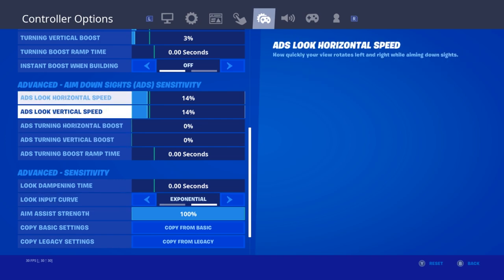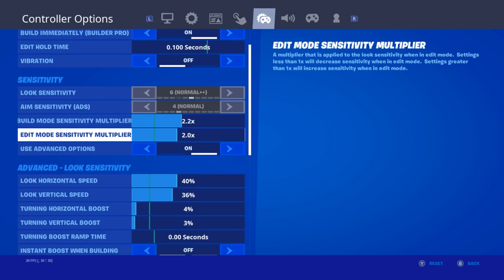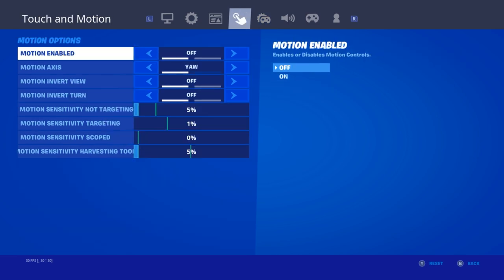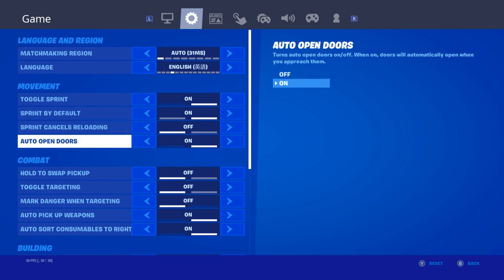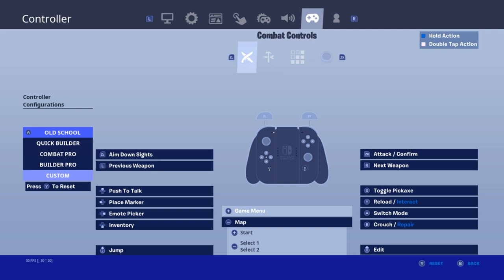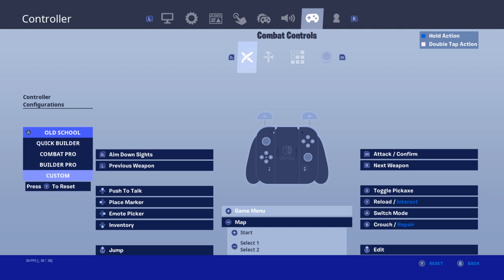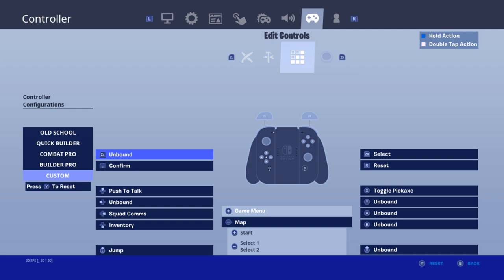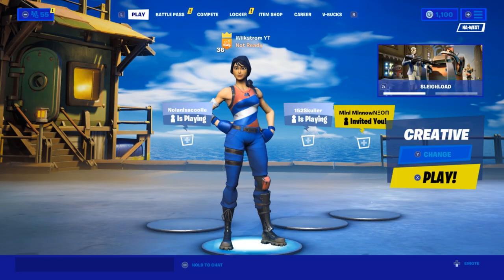Best Nintendo Switch Fortnite Settings Chapter 2 Season 3 (Binds and More- Improve your aim!)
This has been asked for about 10,000 times so here you go cuties
videos mentioned :

Thanks to cacti for the thumbnail!